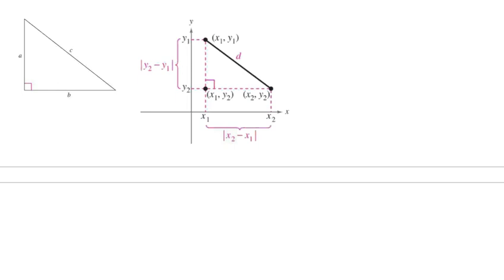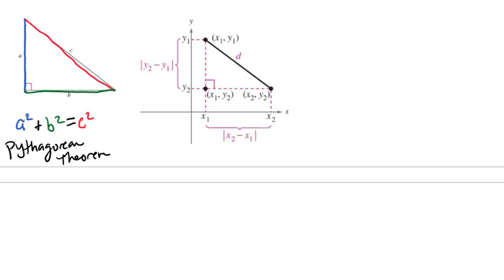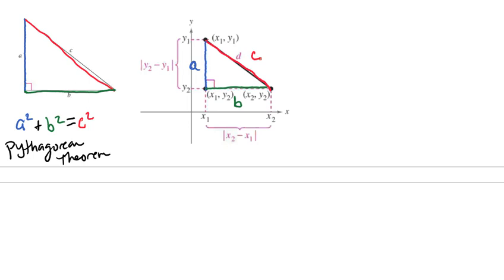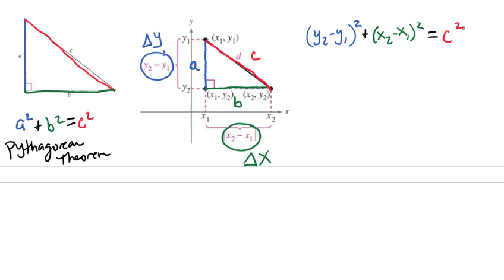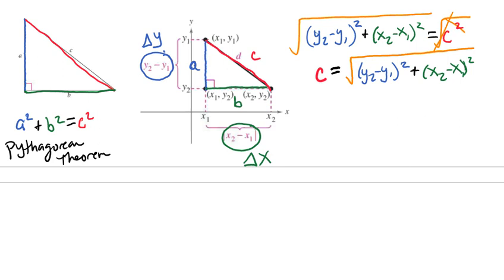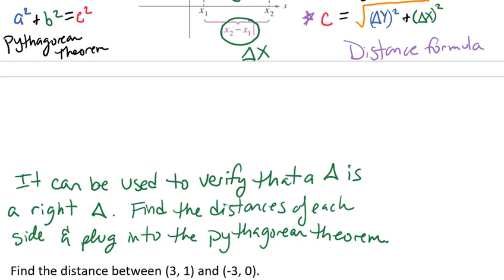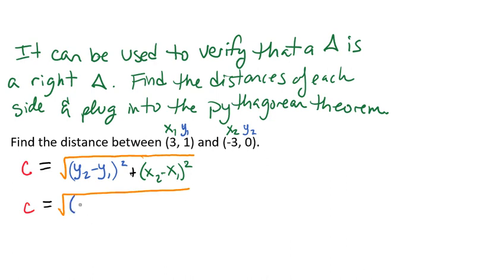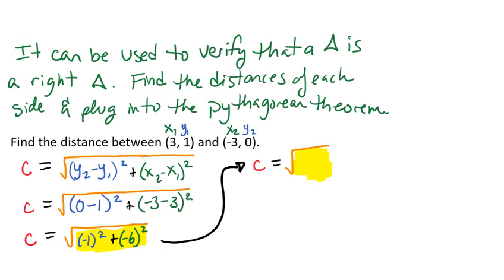Finding the Distance Between Two Points Video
This video goes through how the distance formula is derived from the Pythagorean theorem.  Then it goes through an example of finding the distance between two points.